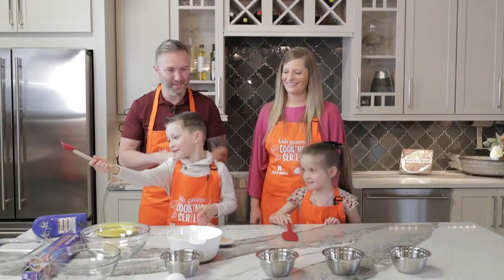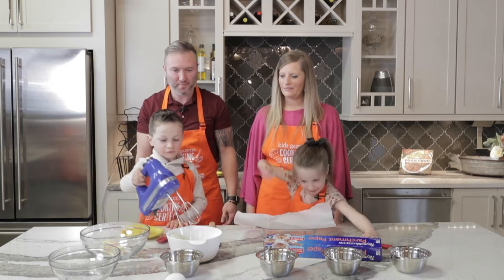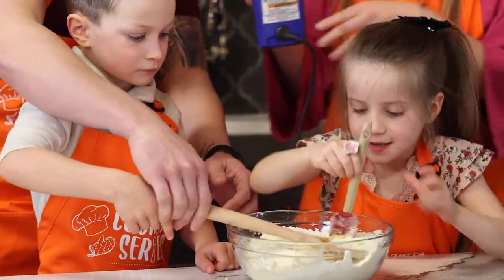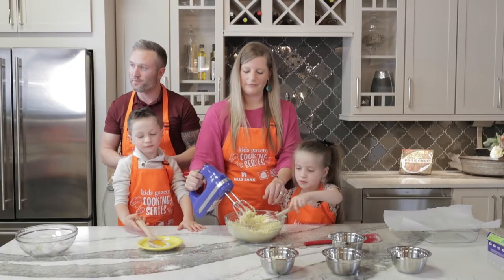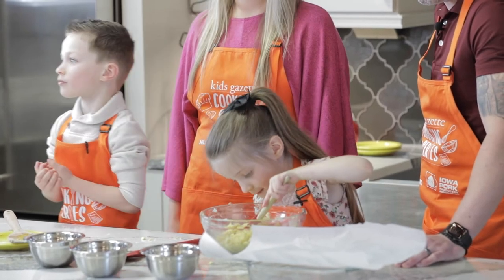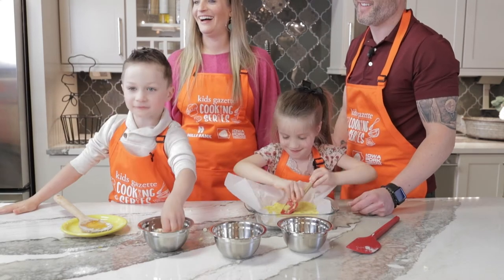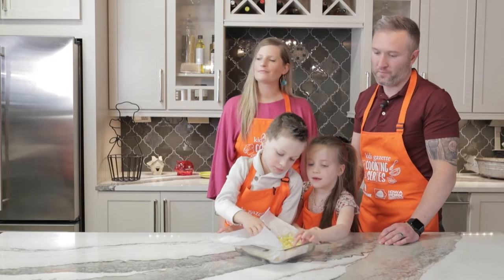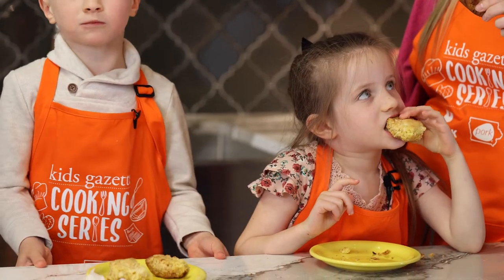Kids Gazette Cooking Series, May 2021: Lemon Dream Bars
For the month of May, we are excited to bring you Lemon Dream Bars! Check out our how-to-video with our host Chelsea Grieder, and our guests Asher, Iylah with their parents Melissa and Riley!